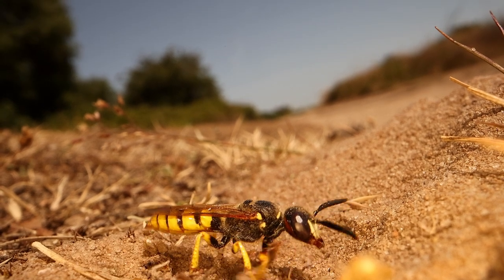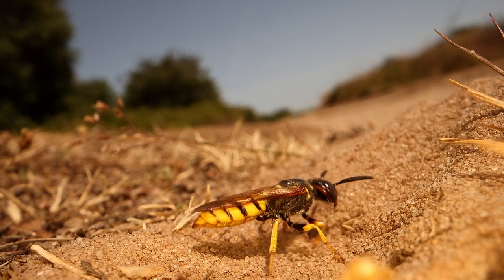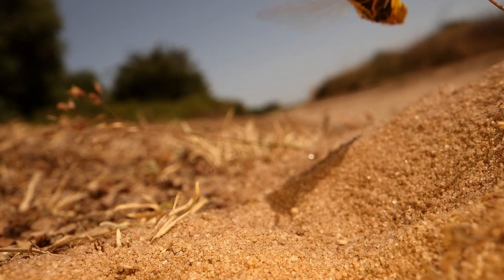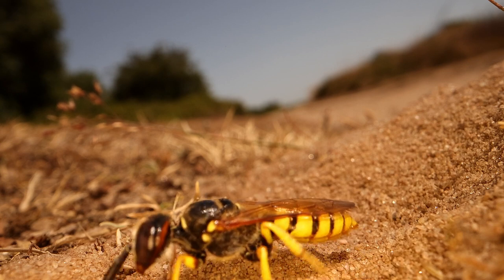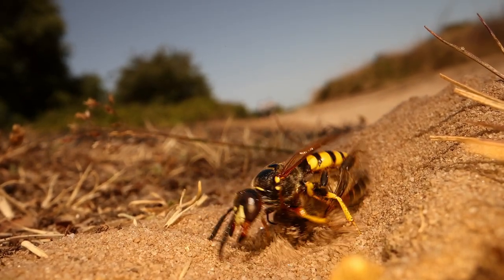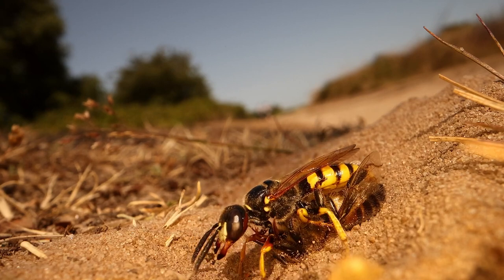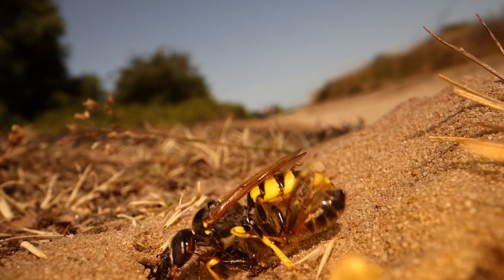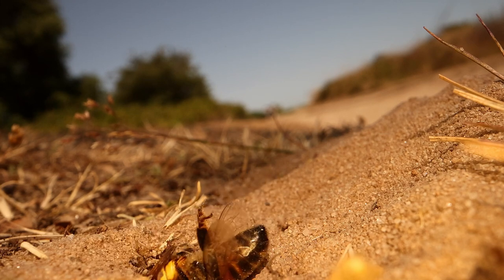Beewolf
Digger Alley at RSPB Minsmere